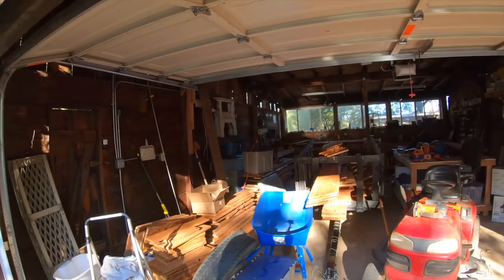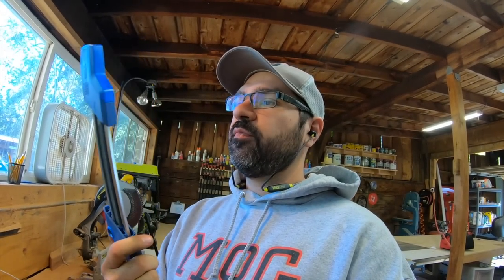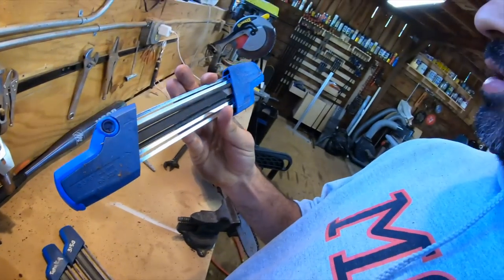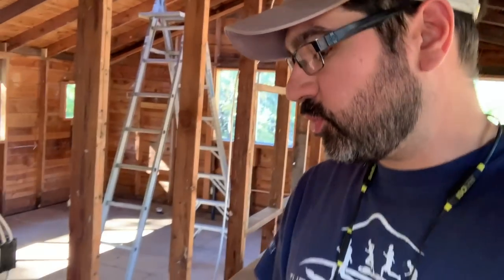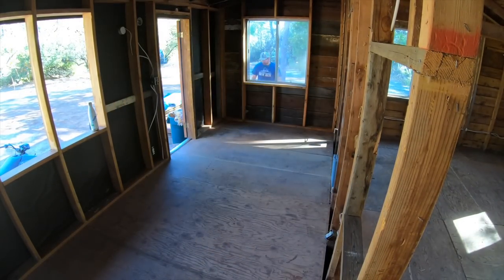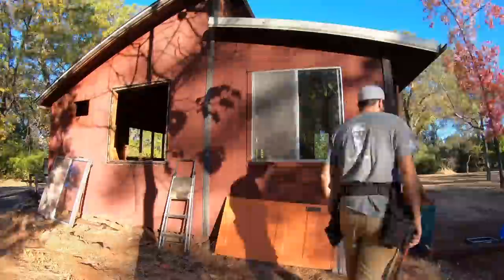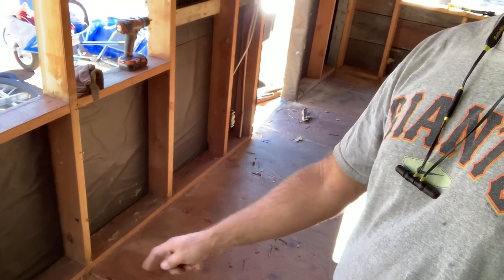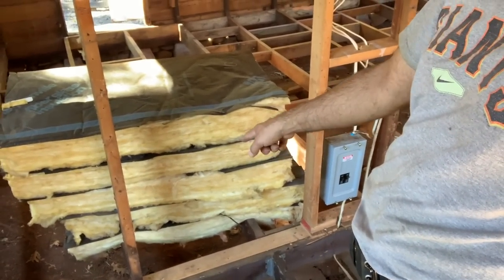014 - [Pre Fire] Cleaning, Driveway, Subfloor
I have a bunch of footage from before the Camp Fire on November 8, 2018. I will be releasing a few videos because the little guest house survived, and I will be resuming the remodel at some point. I hope you enjoy.